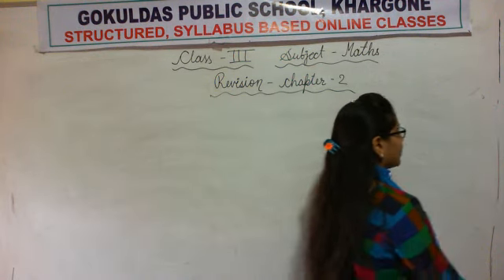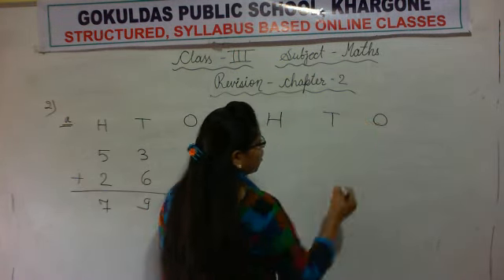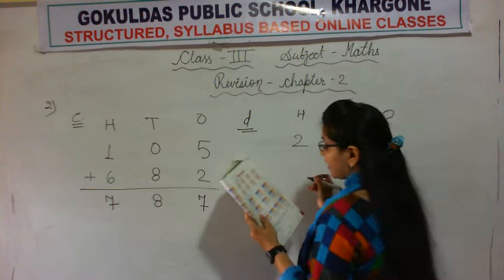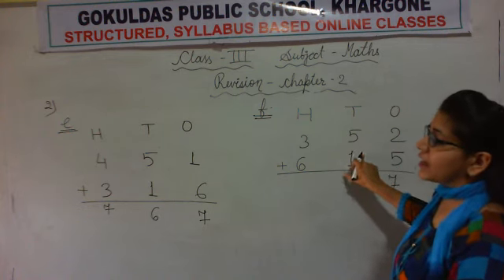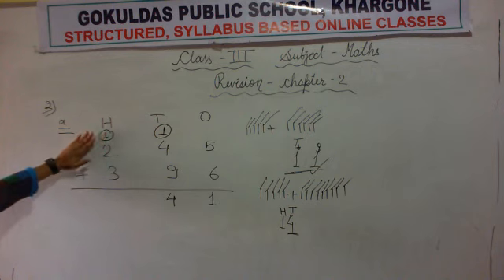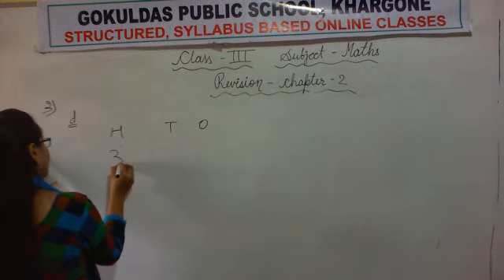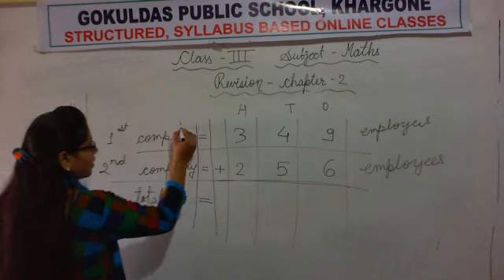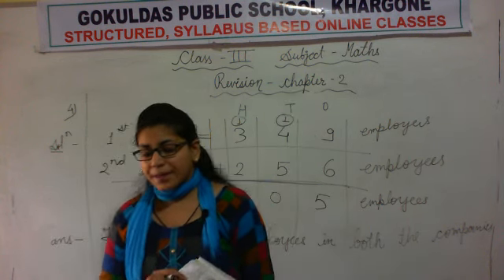Class 3(Math) Revision of Chapter 2(RD 24 -07- 20)